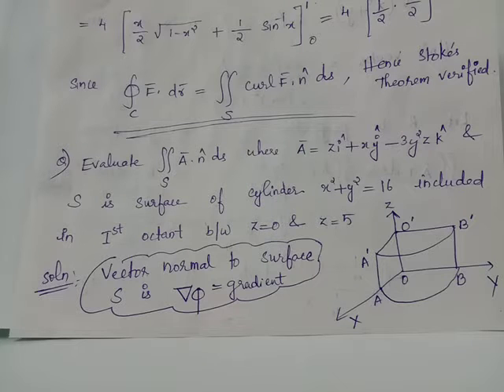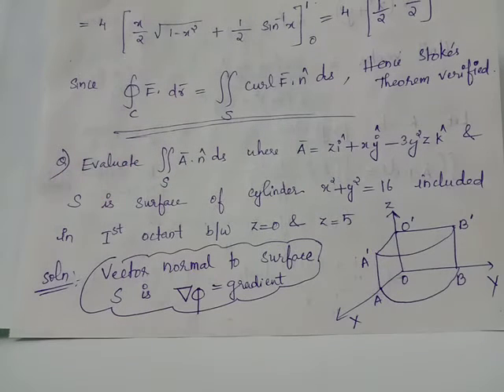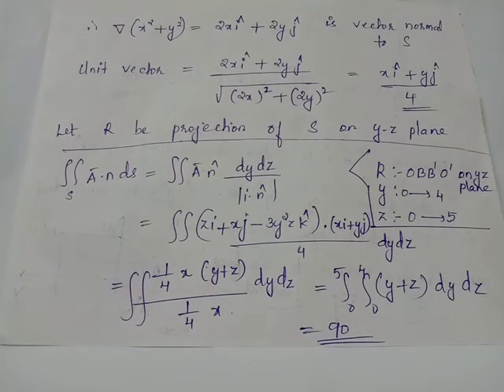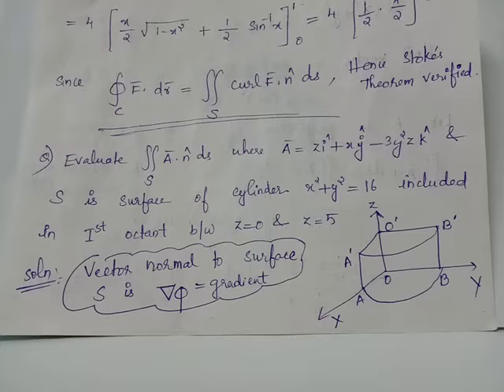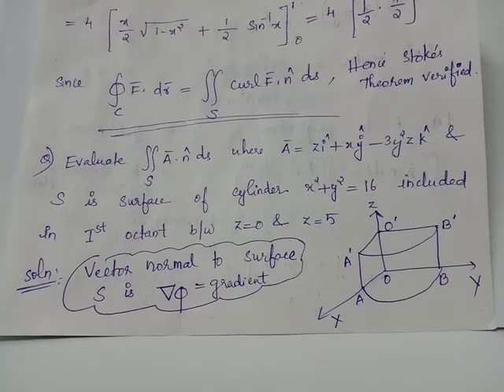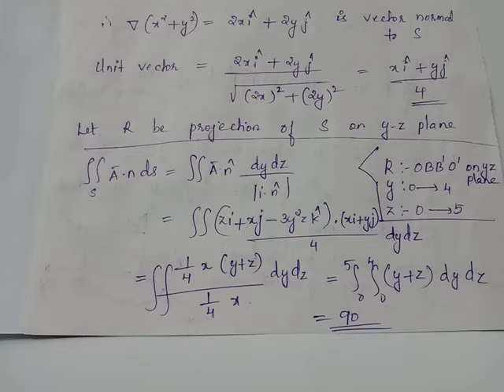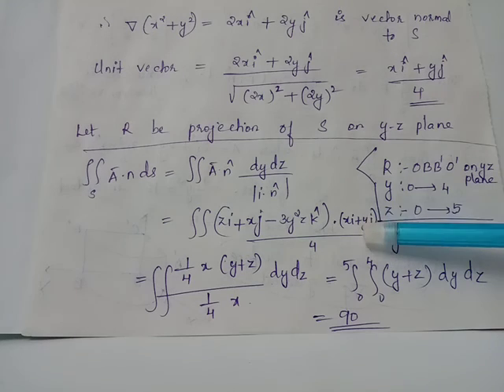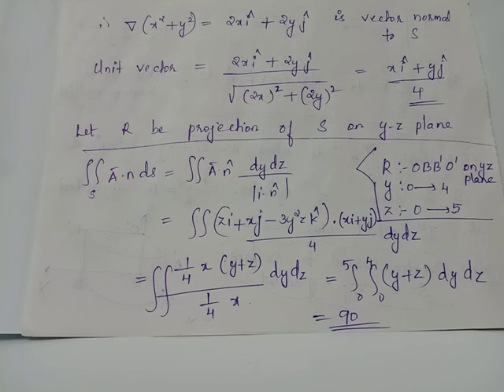surface integral / problem